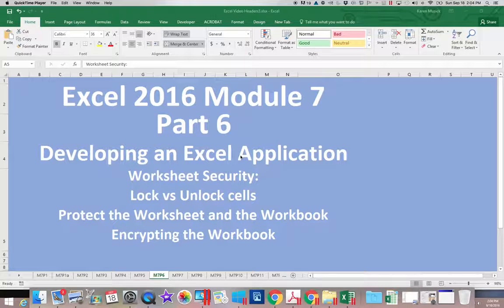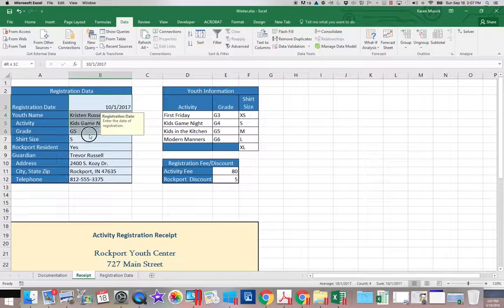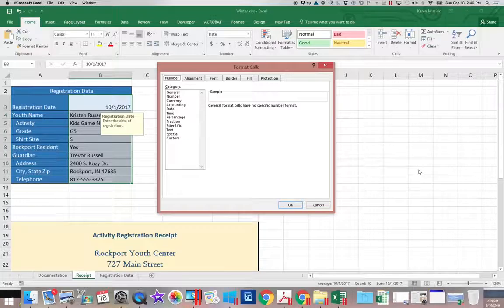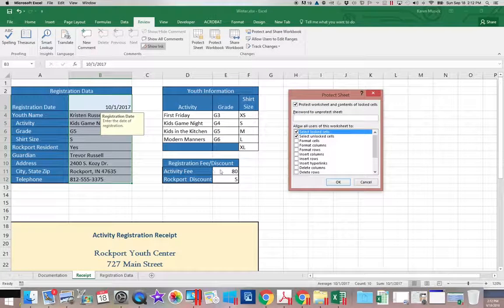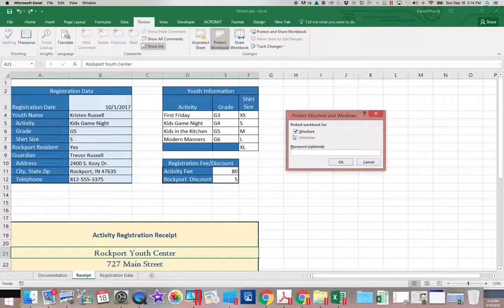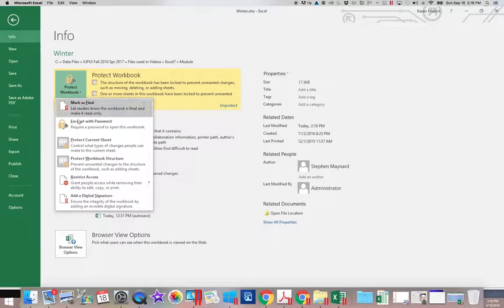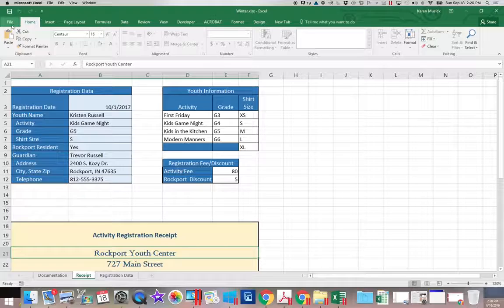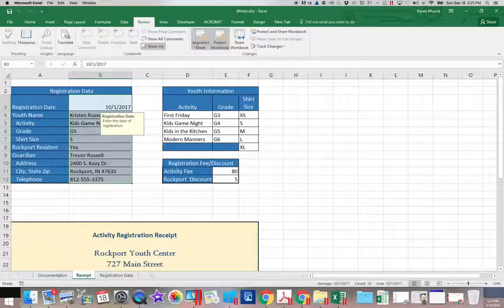Excel 2016 Module 7 Part 6 Protecting and Securing - 720p